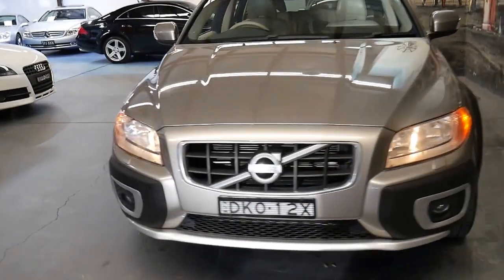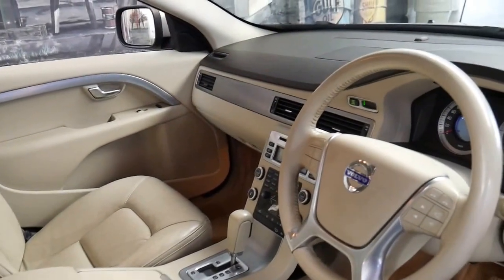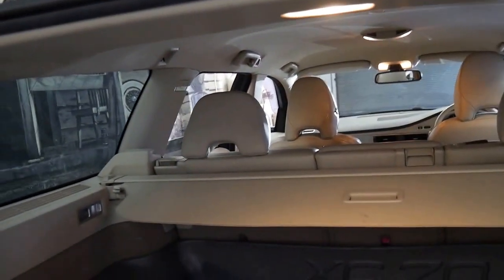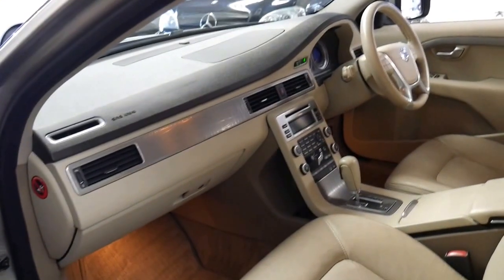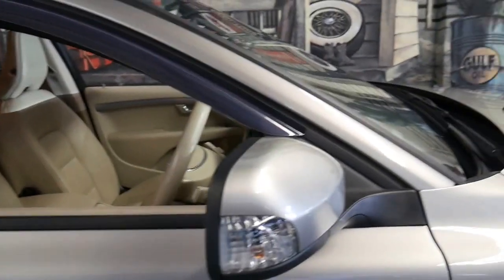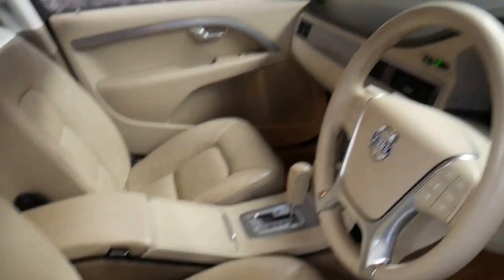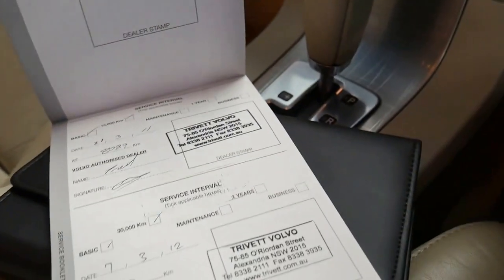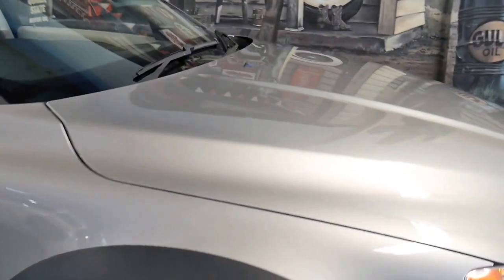2009 Volvo XC70 Cross Country 4WD